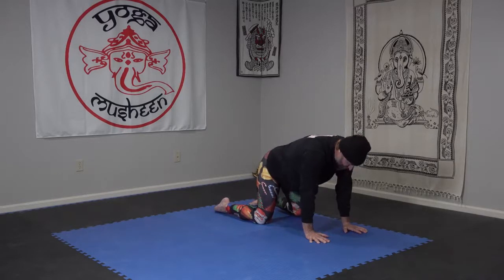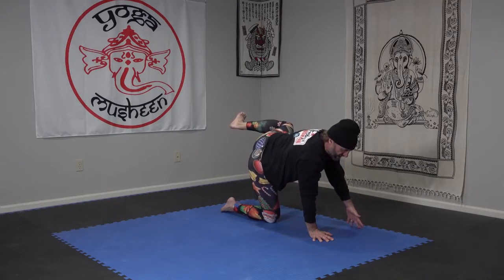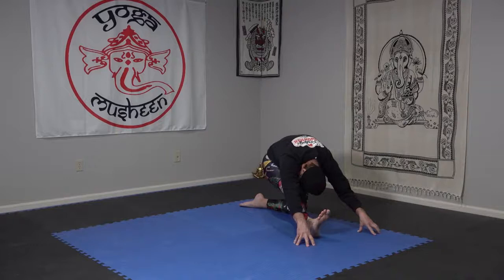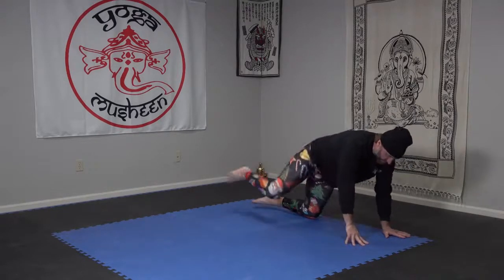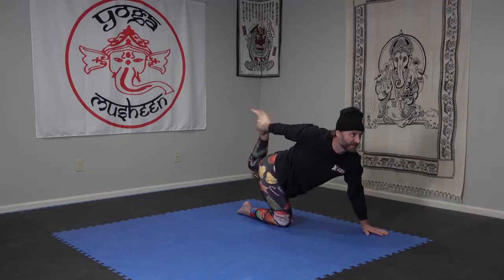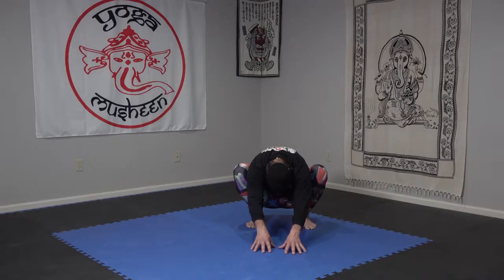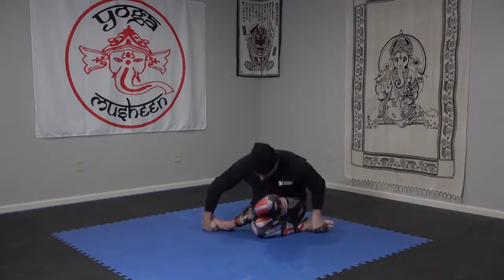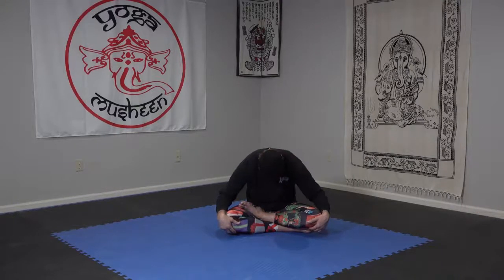Holiday Yoga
The best cure for holiday stress is Yoga!  This festive little flow is done from the knees, with a focus on spinal flexion and extension (Cats and Cows).  Stretches for the adductors, hamstrings, and hips are mixed in with a short Vinyasa style routine to keep you healthy and sane during this busy time of year.